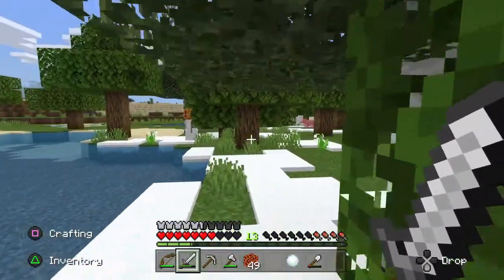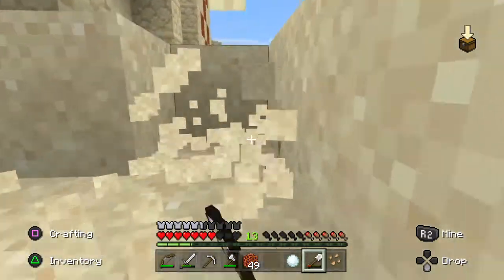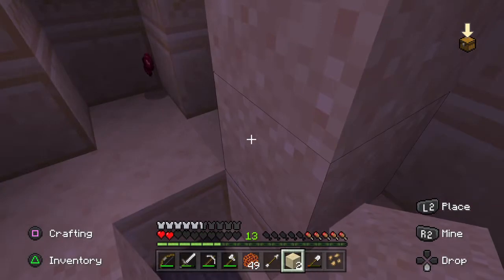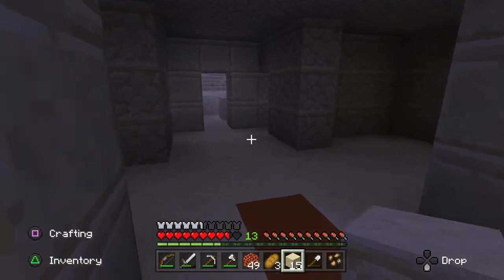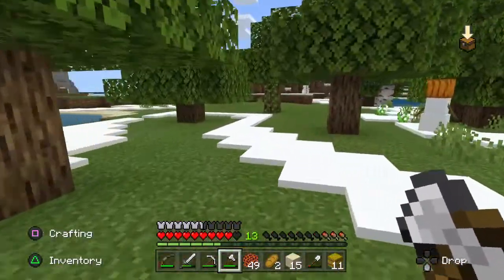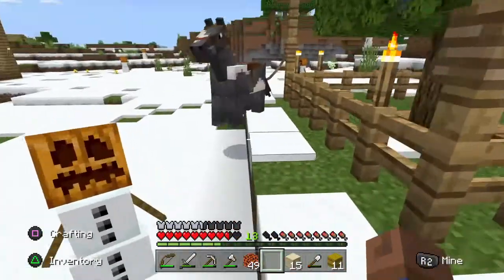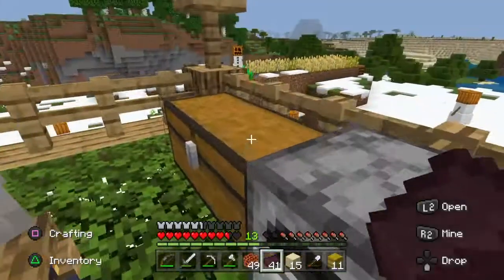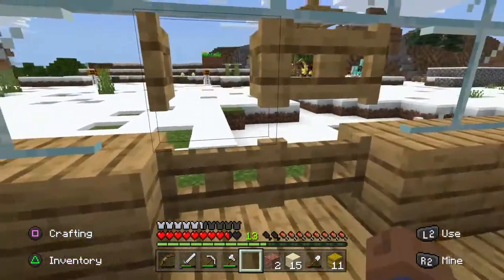Finding Diamonds!|Minecraft PS4 [10]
Hi Guys yazali 599 here and welcome to my first video! Today I’m playing Minecraft.

This video is intended for audiences of 13+ years old for the following reasons:                                                 Fantasy Violence                                                                                                                                                   Violent References                                                                                                                                                     Suggestive Themes                                                                                                                                                 Crude Humour